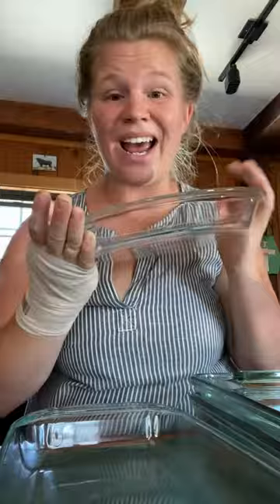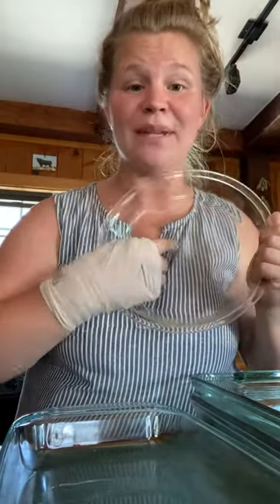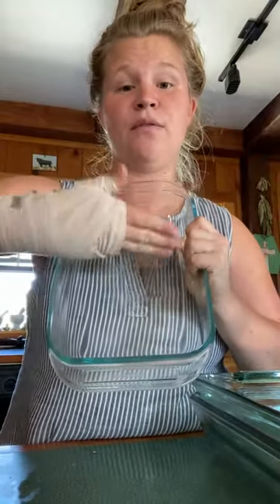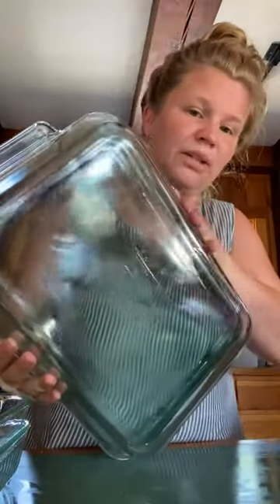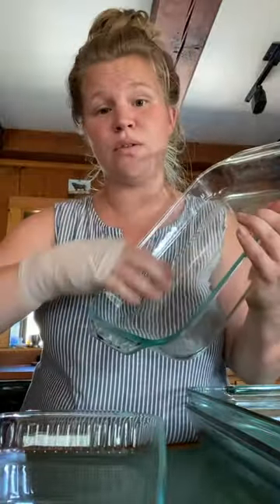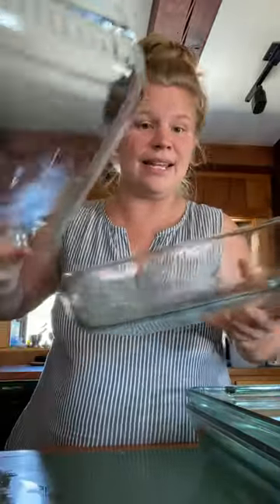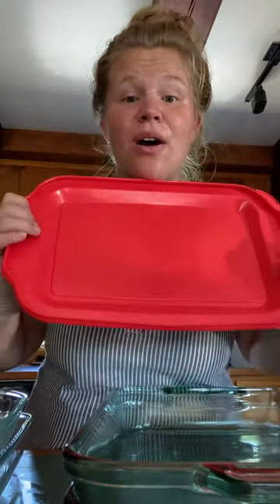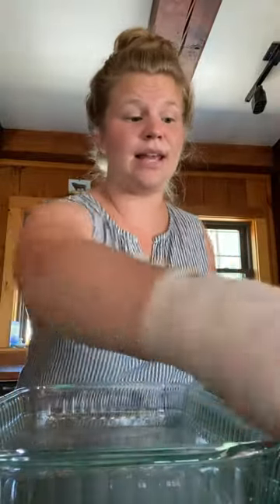Strategies for freezing food in glass dishes like Pyrex pans